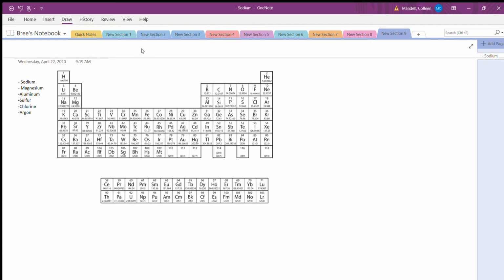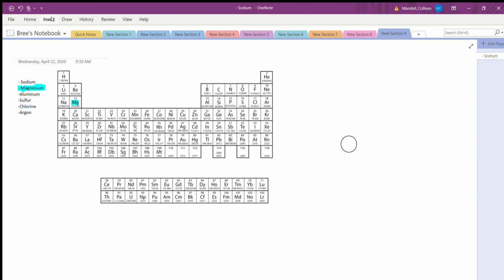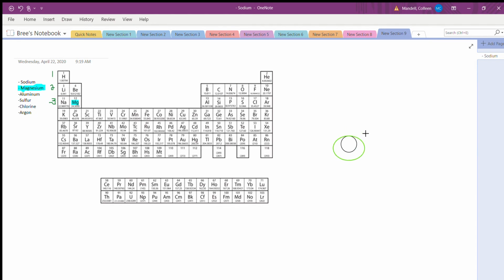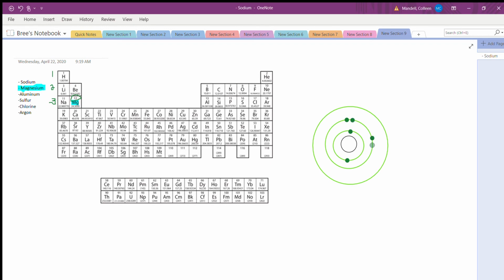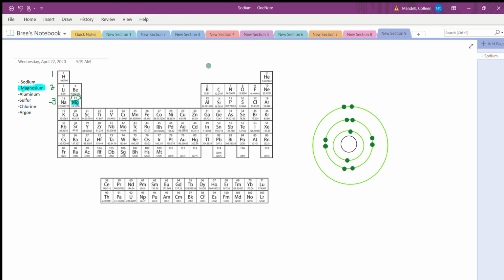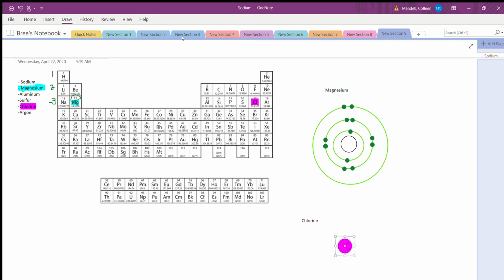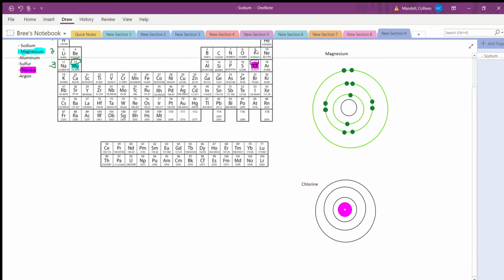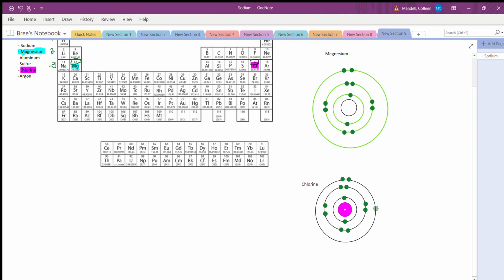Bohr Model Homework Review